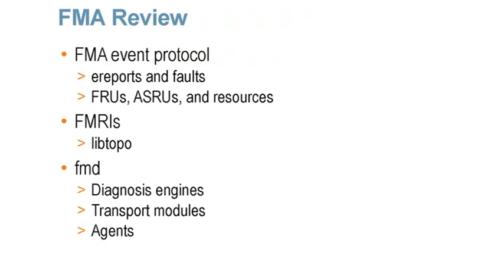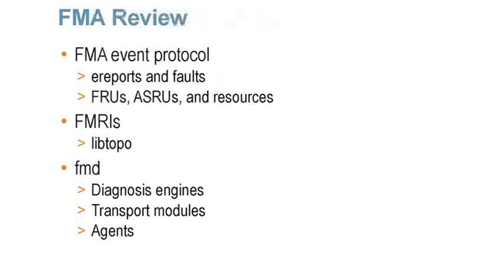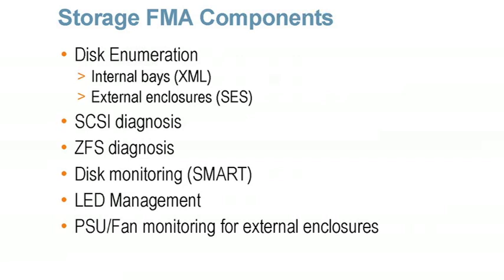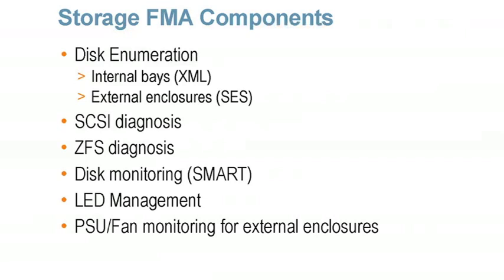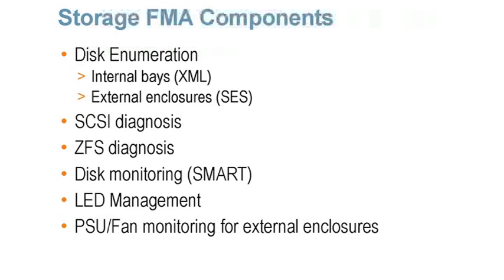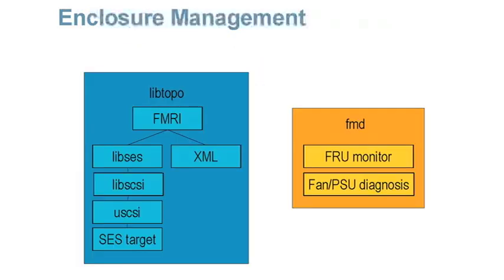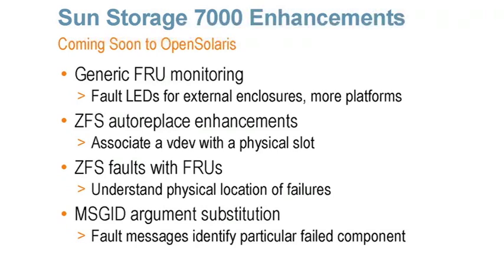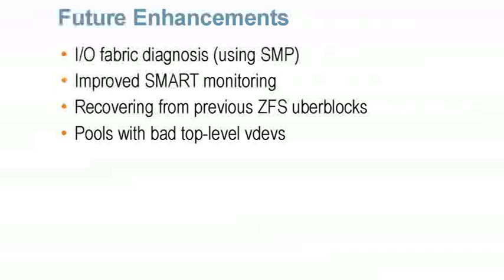Open Storage Summit Eric Schrock